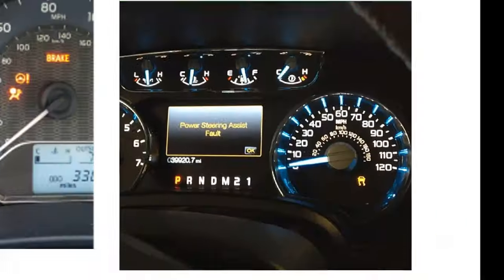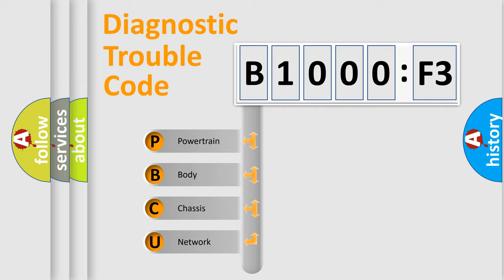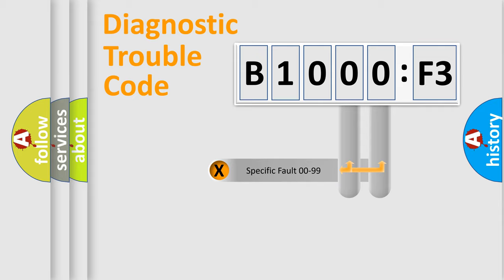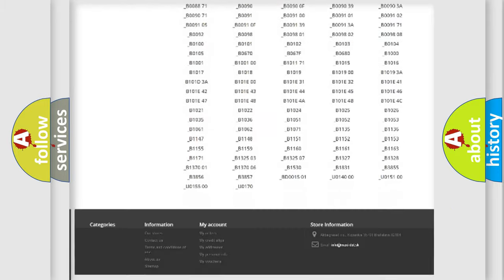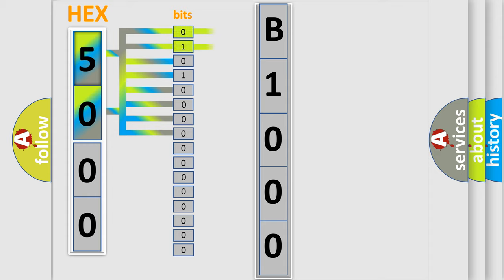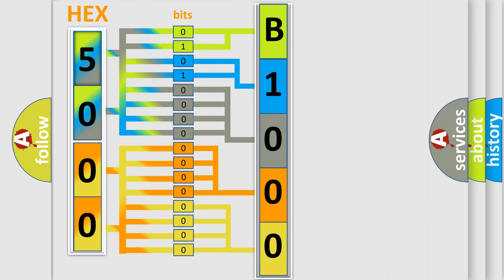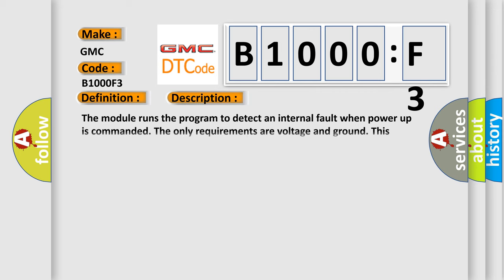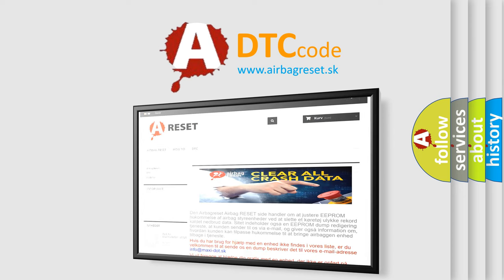DTC GMC B1000-F3 Short Explanation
Contents:
0:21 Basic DTC analysis according to OBD2 protocol standard.
1:48 Insight into programming
2:58 A diagnostically understandable description of the Diagnostic Trouble Code
3:05 Basic error definition

Make:
GMC
Code:
B1000 F3
Definition:
Side Object Detection Inter-Processor Communication Failed
Description: